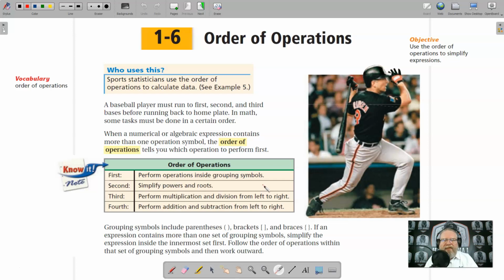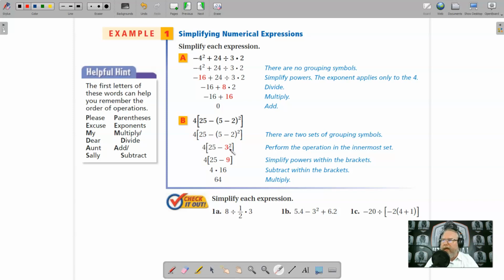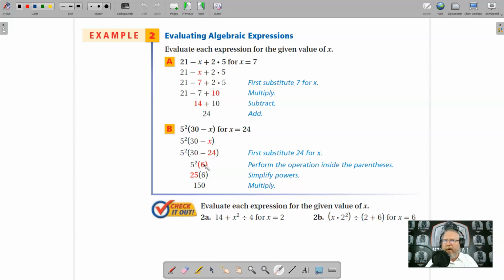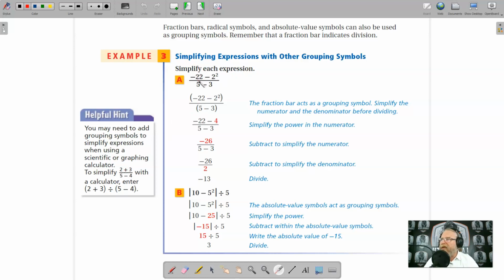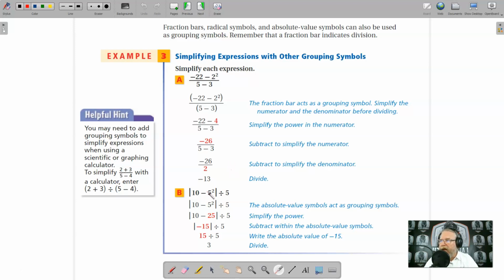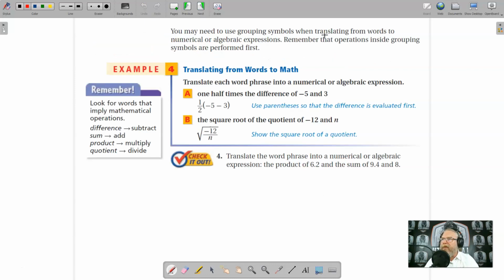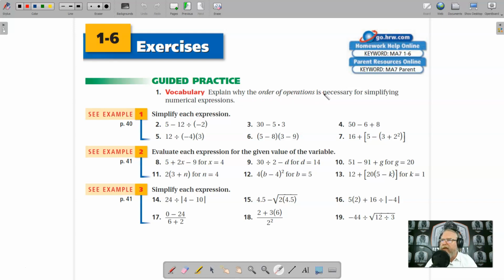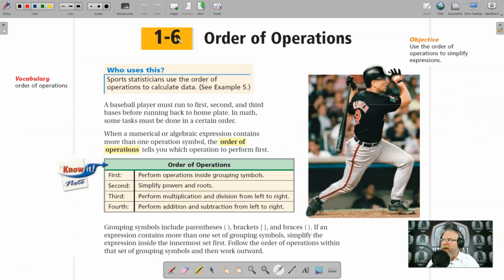A1 TB 1 6 Order of Operations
This video is a presentation of Chapter 1, Lesson 6 of the Algebra 1 textbook. The lesson is titled Order of Operations.